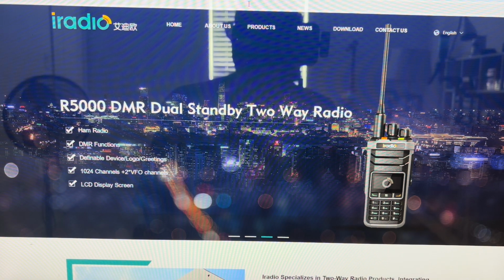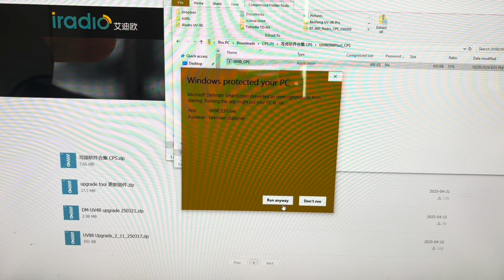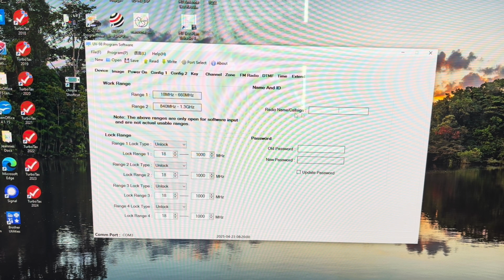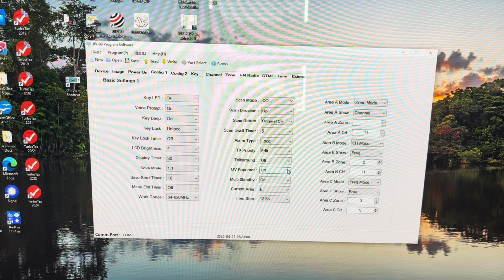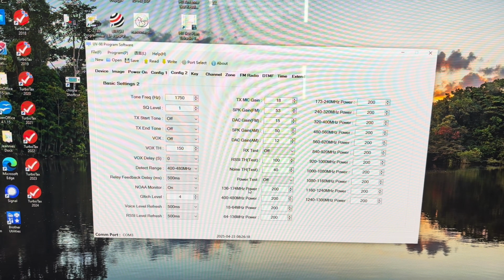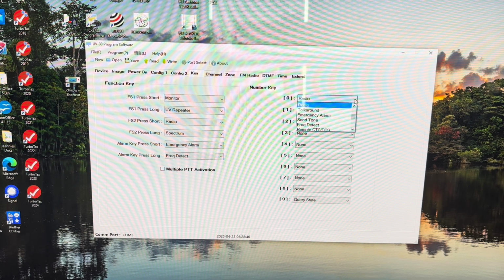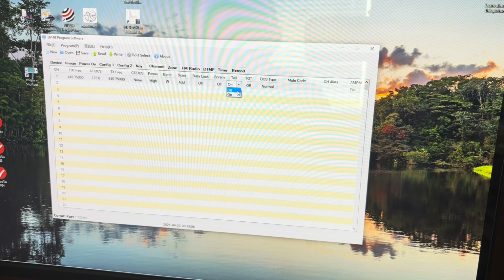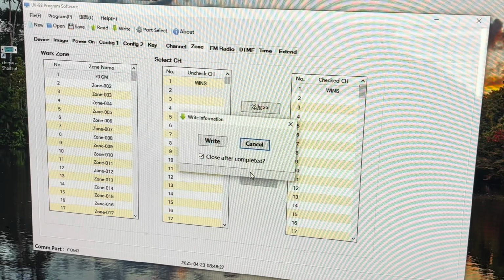Programming the iRadio UV-98 Using Computer Programming Software CPS. Radtel RT-880 How to Program.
In this video I show the viewer where to find the Computer Programming Software (CPS) on the iRadio website and how to download it and run the CPS. I show in detail how to program a repeater and a zone and tie the two together. I show how to read from the radio and how to write the programming and configuration into the radio.

iRadio UV-98 Plus
Radtel RT-880
Radtel RT-880G GPS